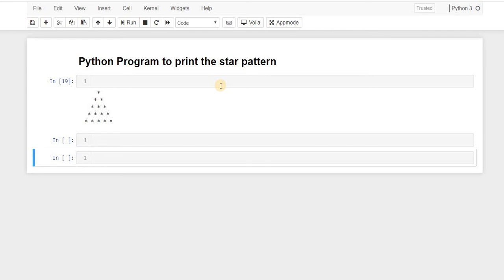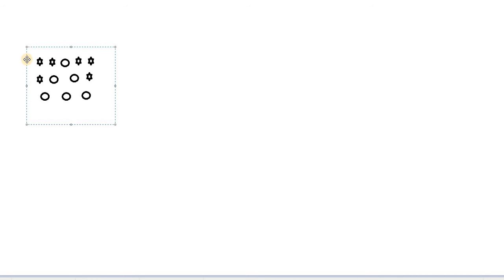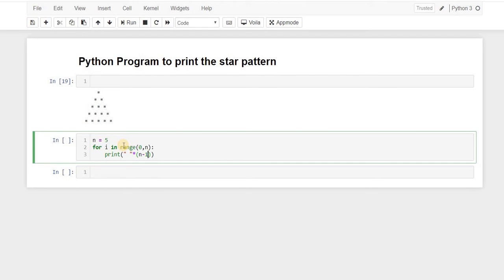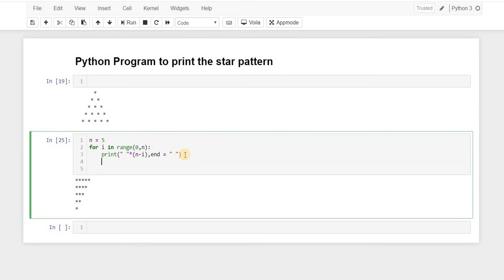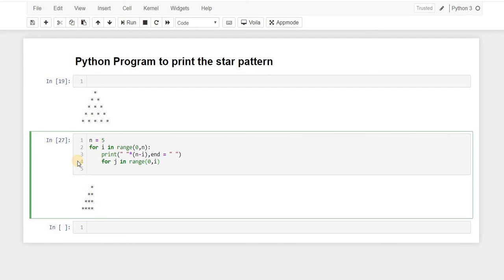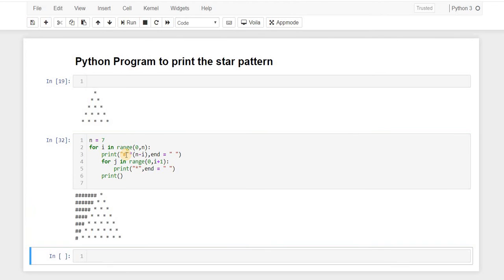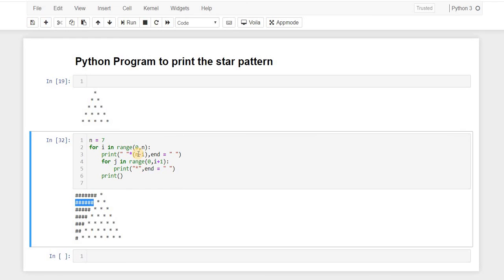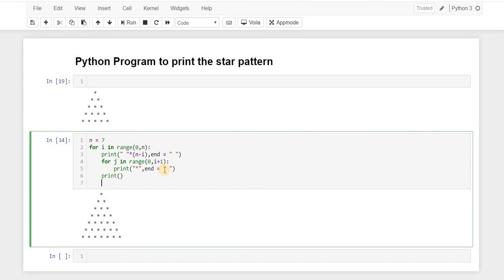Python program to print Star Pattern || GENERAL PYTHON PROGRAMMING QUESTIONS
For aspiring Data Scientists, Python is probably the most important language to learn because of its rich ecosystem. Python's major advantage is its breadth. For example, R can run Machine Learning algorithms on a preprocessed dataset, but Python is much better at processing the data.

Why You Must Consider Writing Software Applications in Python:
1) Readable and Maintainable Code
2) Multiple Programming Paradigms
3) Compatible with Major Platforms and Systems
4) Robust Standard Library
5) Many Open Source Frameworks and Tools
6) Simplify Complex Software Development
7) Adopt Test Driven Development

Python program to print Star Pattern

By,
Sagar Bhalke and Divesh R. Kubal